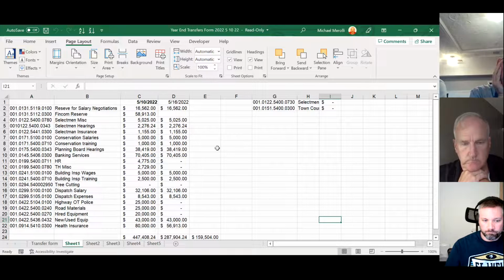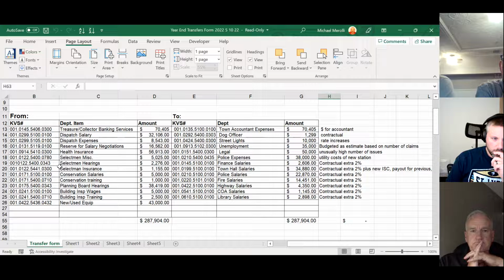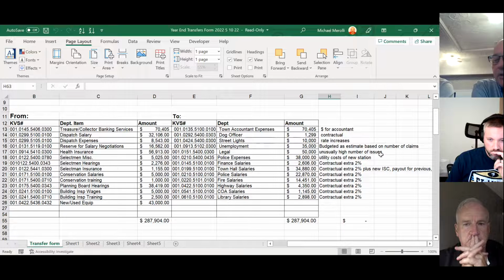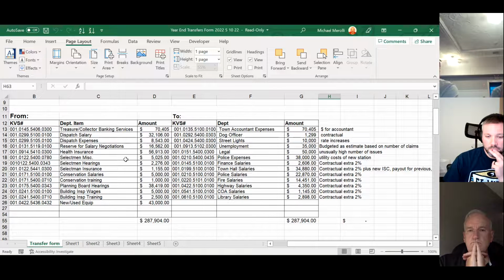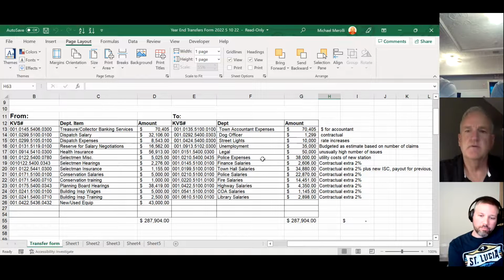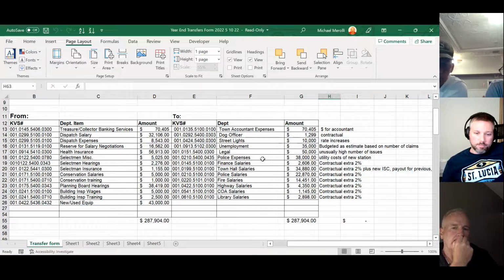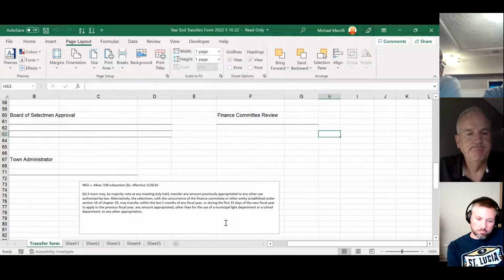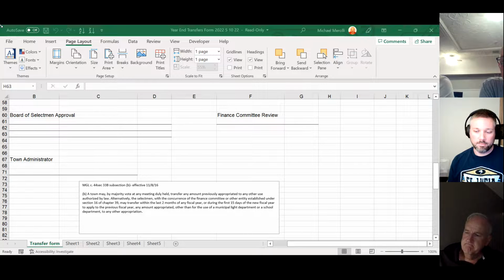2022 06 02 FinCom